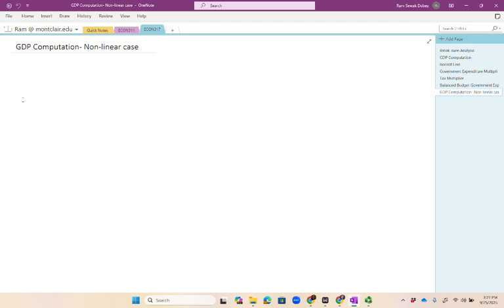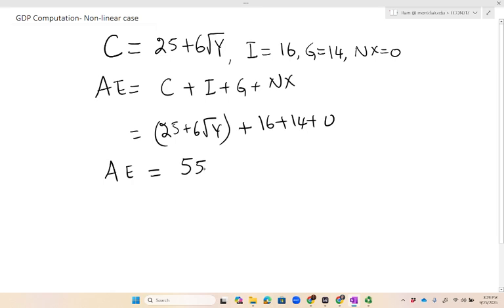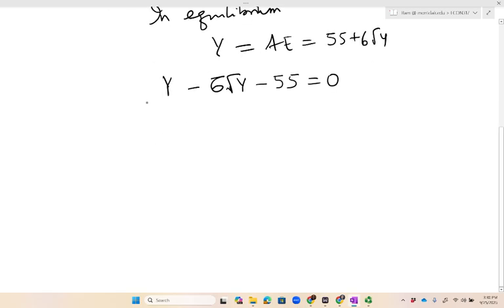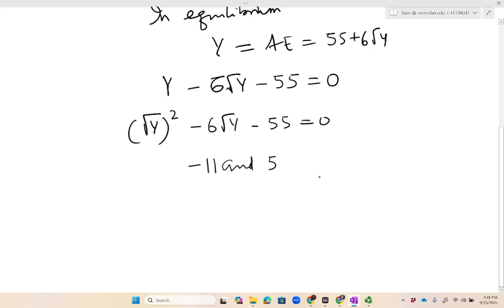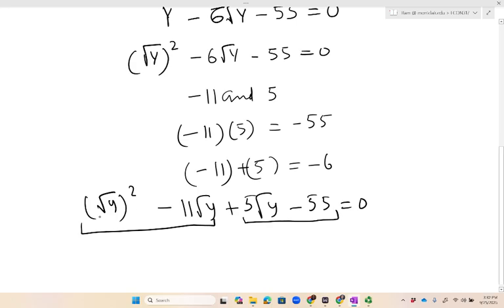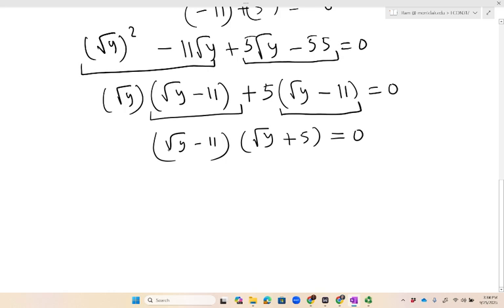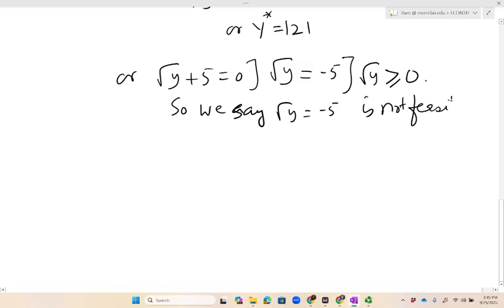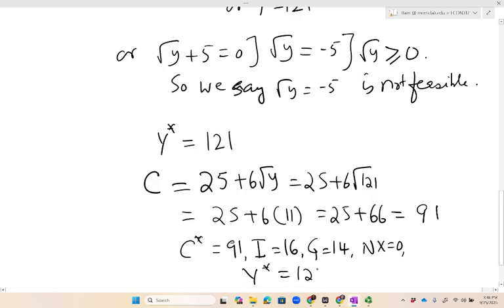GDP Computation Non Linear case